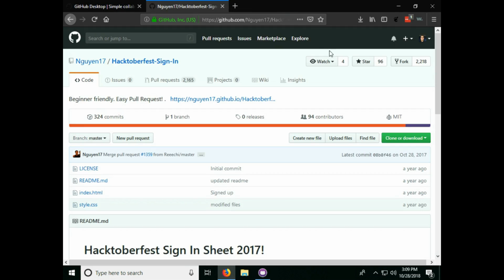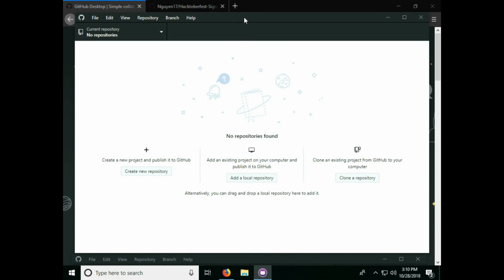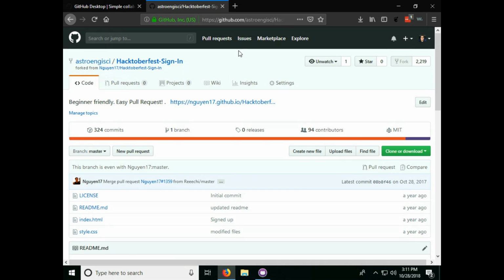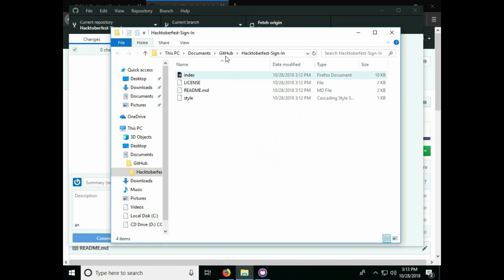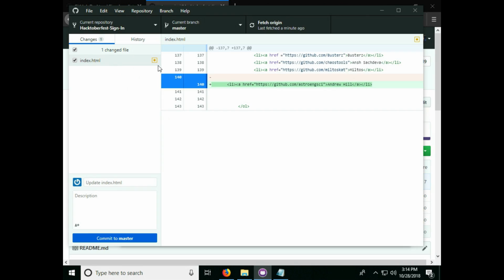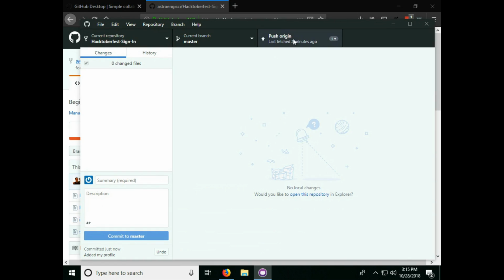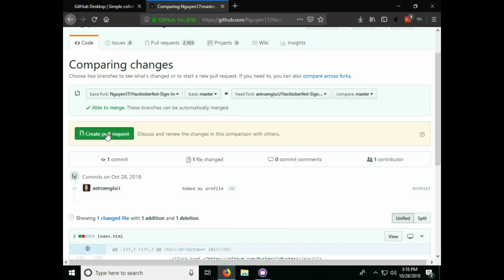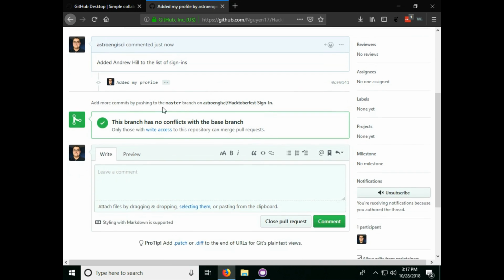Github Pull Request Tutorial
A quick tutorial on GitHub for my classmates in Visual Programming.